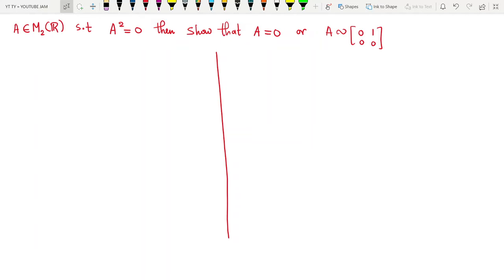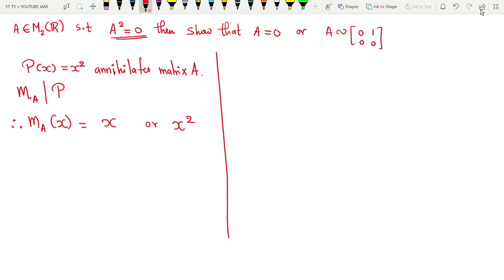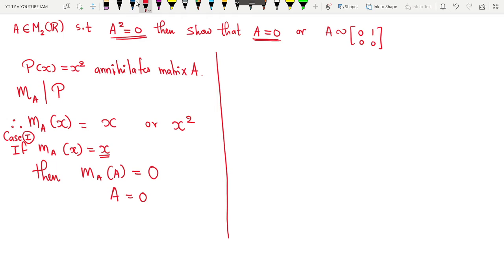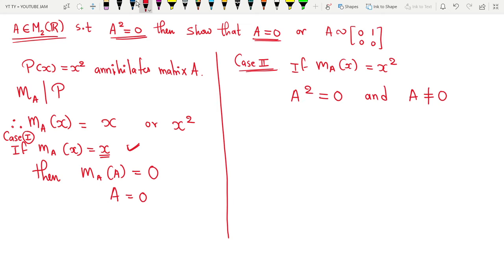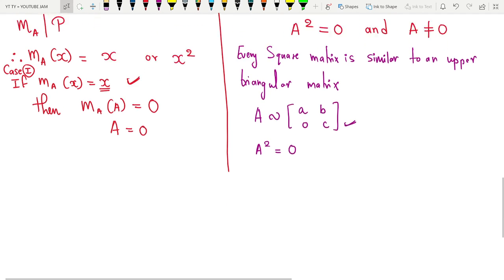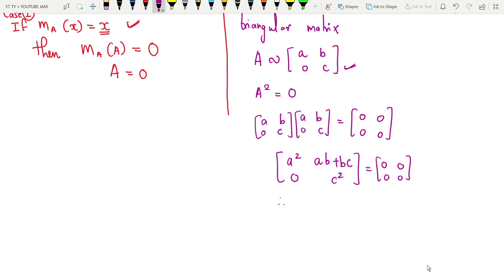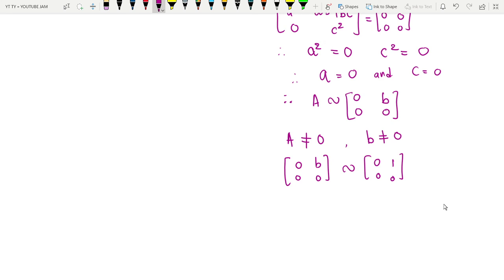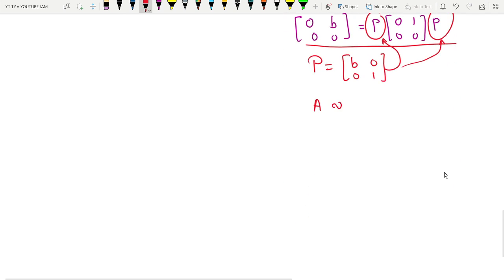A^2=0 then A is zero or similar to upper triangular matrix | Minimal polynomial | Linear algebra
🧮🔍 A^2=0: A is Zero or Similar to Upper Triangular Matrix - Linear Algebra, Minimal Polynomial 📐🔢
Dive into the intriguing world of linear algebra, exploring the implications of matrices satisfying A^2=0 and their relationship to being zero or similar to an upper triangular matrix! 🌟 This tutorial delves into the fundamental concepts behind minimal polynomials and matrix characteristics.

📊 Covered Topics:
Uncover the mysteries of A^2=0 matrices:

Matrix Implications: Understand the significance of matrices satisfying A^2=0 in linear algebra.
Zero Matrix or Upper Triangular?: Explore whether such matrices are zero matrices or similar to upper triangular matrices.
Minimal Polynomial: Gain insights into the concept of minimal polynomials and their relevance in matrix analysis.
🧠 Key Insights:
📚 Grasp the implications of matrices satisfying A^2=0 and their relationship to zero or upper triangular forms.
🔍 Understand minimal polynomials and their role in matrix characteristics and properties.
🌟 Tutorial Highlights:
Unravel the mysteries behind A^2=0 matrices, discerning whether they are zero matrices or akin to upper triangular matrices, while grasping the significance of minimal polynomials in matrix analysis.

▶️ Watch Now:
Explore the implications of A^2=0 matrices in linear algebra in our in-depth tutorial here.

🔢 Master Matrix Implications:
Gain a deeper understanding of matrices satisfying A^2=0, shedding light on their characteristics and their relation to zero or upper triangular forms!